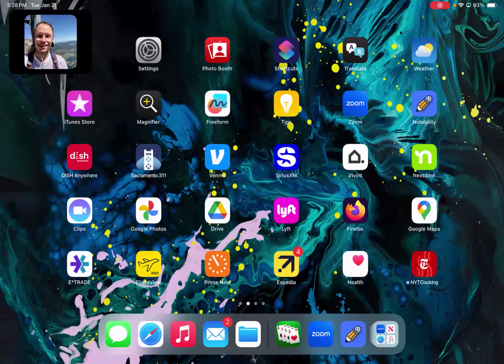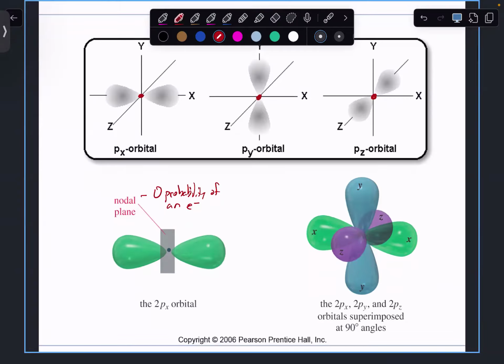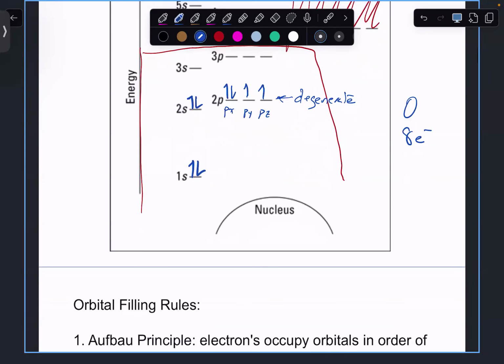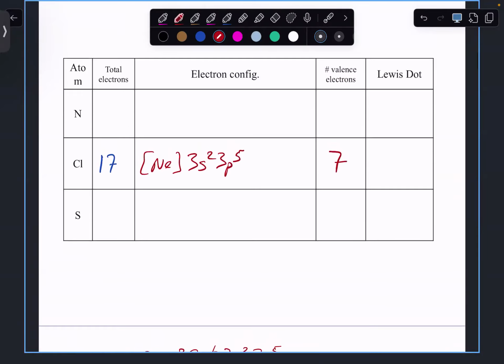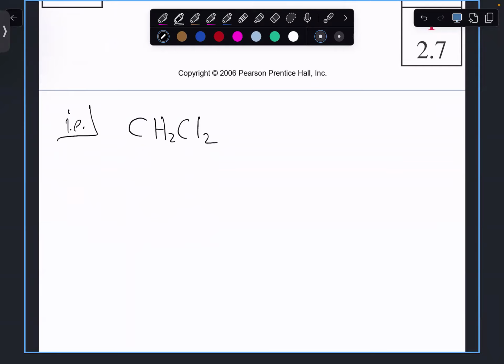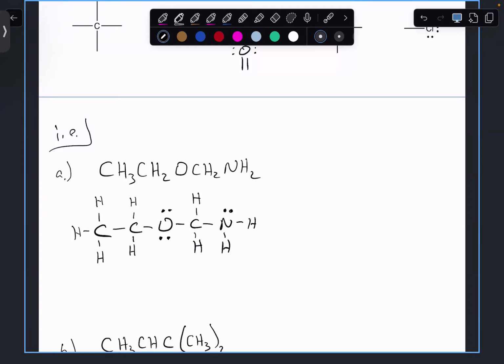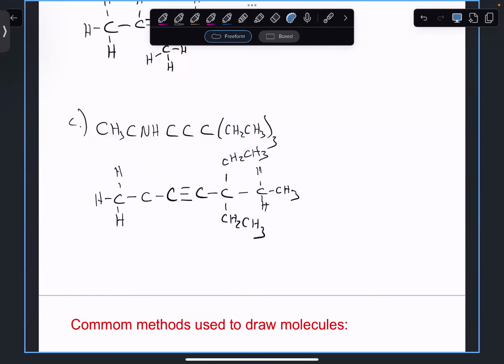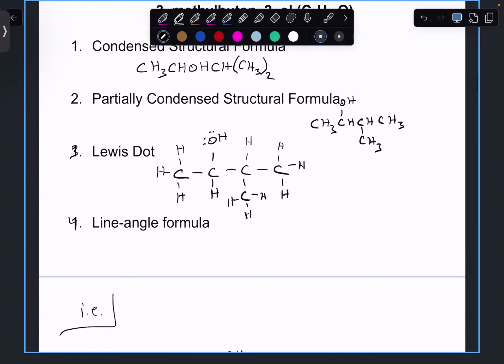Gen Chem Rev Lecture 1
This lecture reviews some important concepts from general chemistry focusing on atomic structure and bonding.